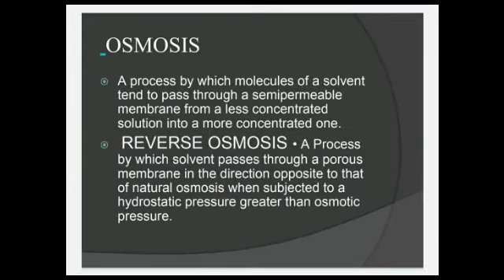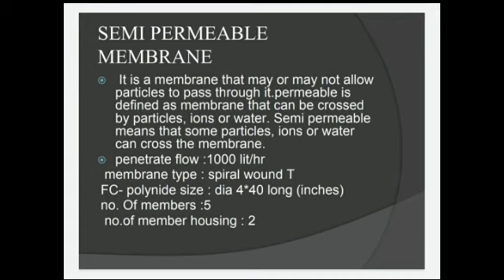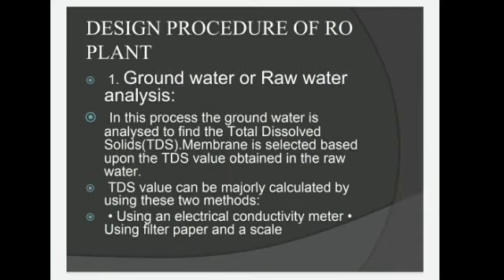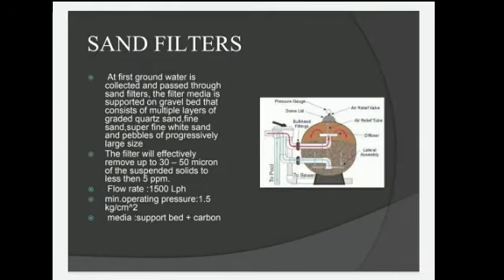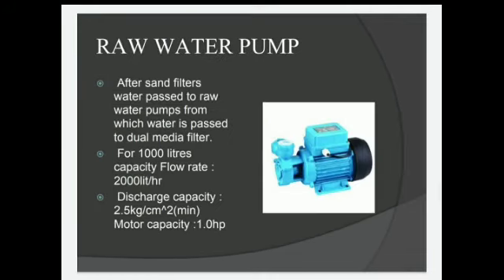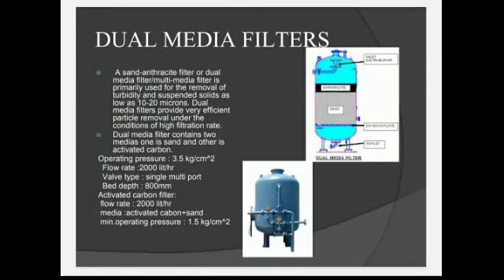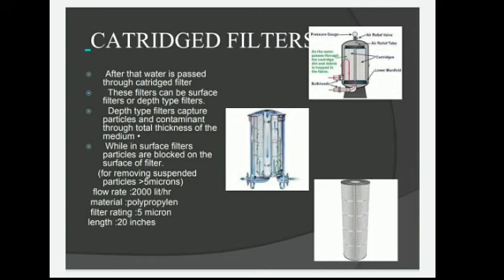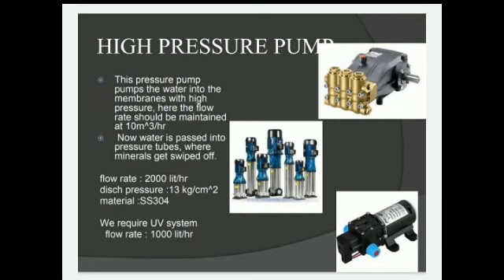Prepare a report on RO water plant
This is PBL 5 EST SY Electrical Engineering. This video shows presentation on RO water plant